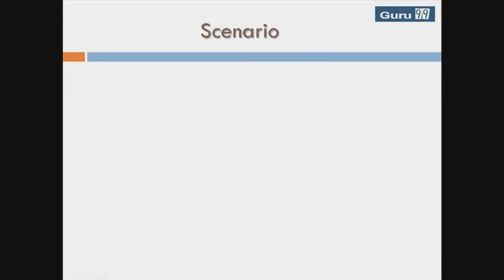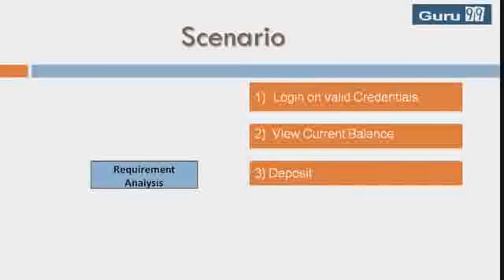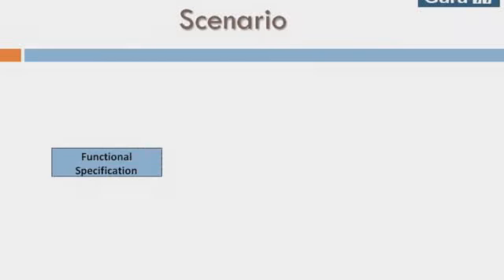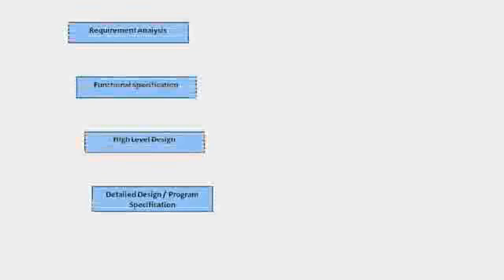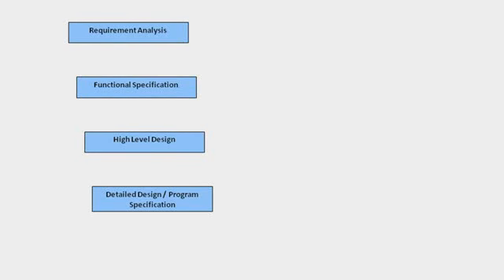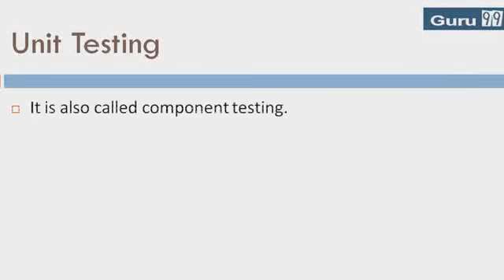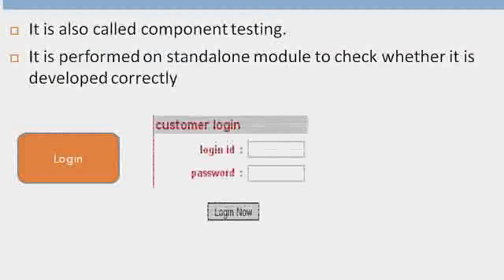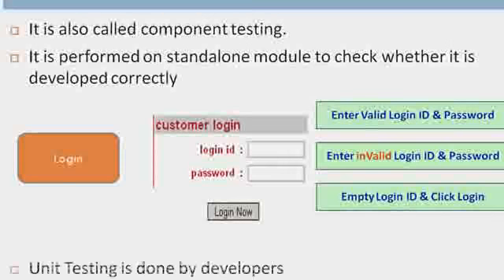MANUAL TESTING TUTORIAL FOR SQT(4)